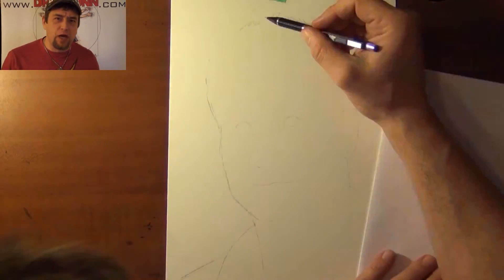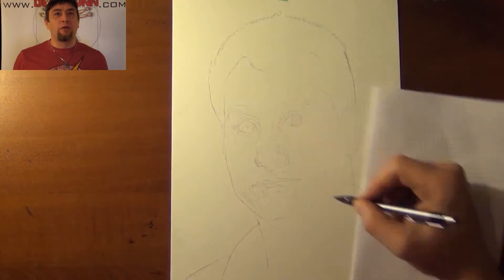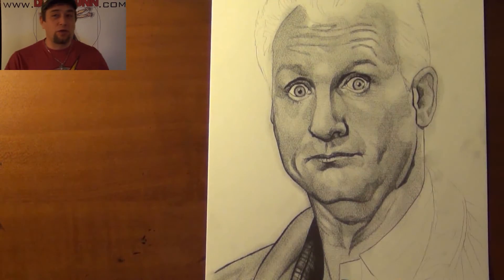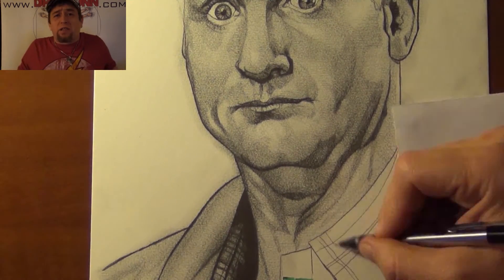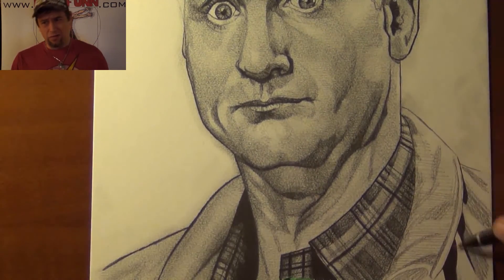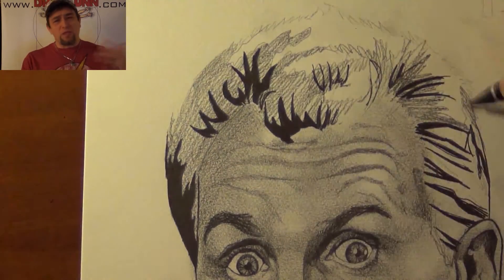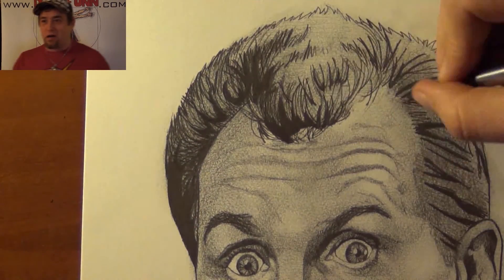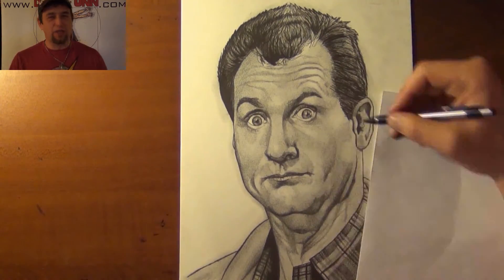Ed O'Neill as Al Bundy A Dredfunn Mechanical Pencil Portrait